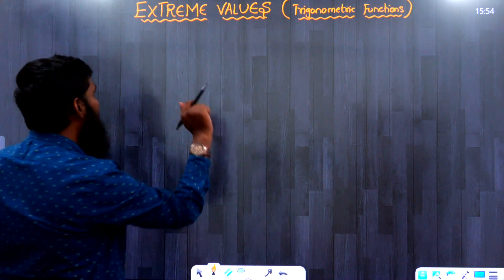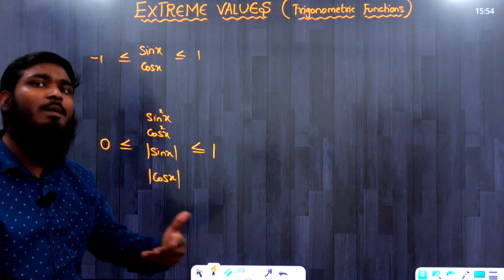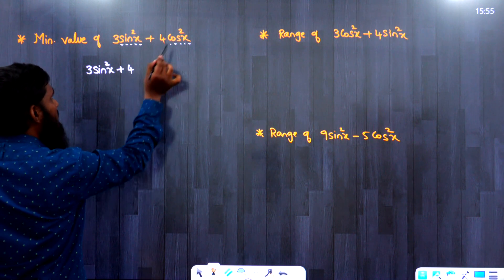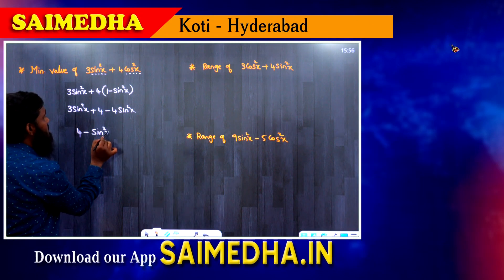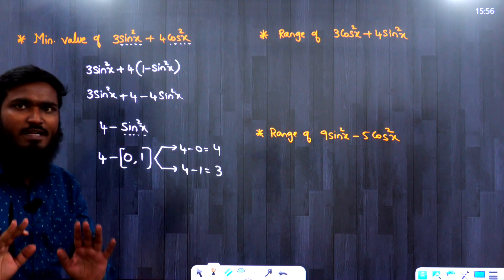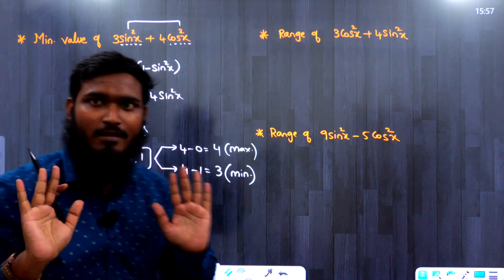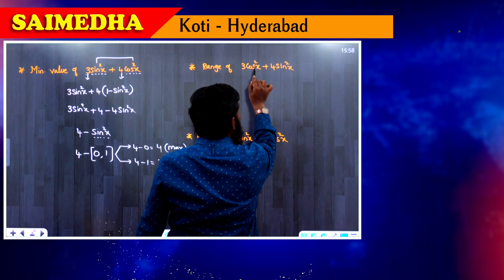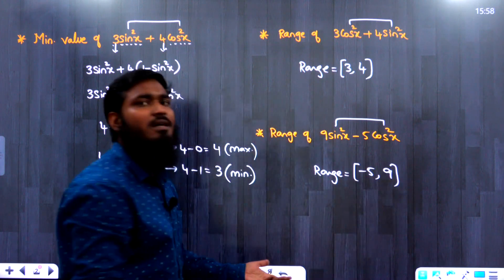ExtremeValues Trick || Video-02 || SHORT CUT For ECET/EAPCET || SAIMEDHA KOTI - HYD